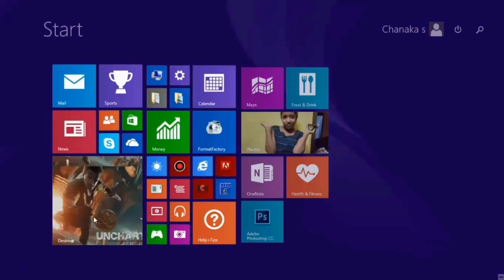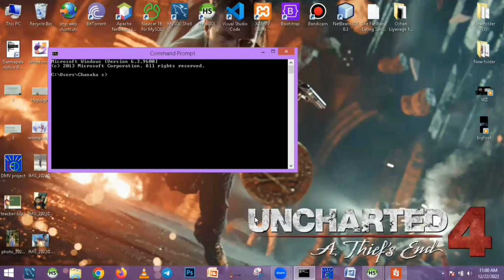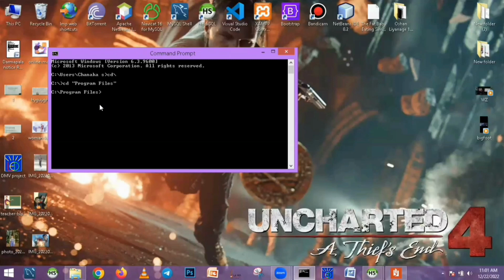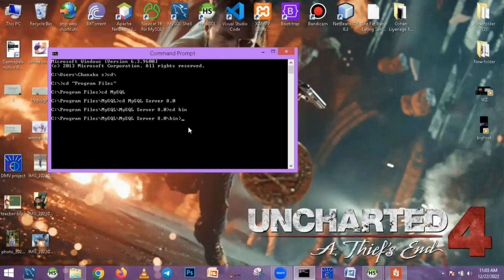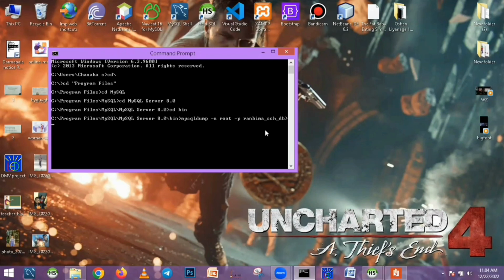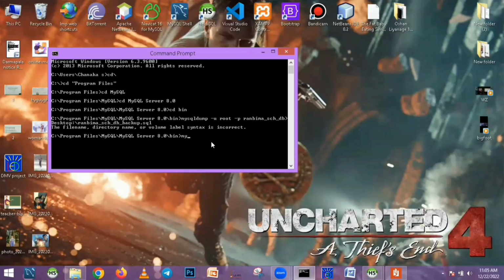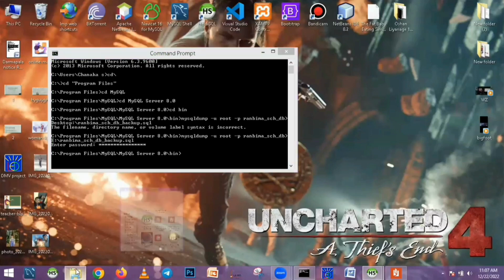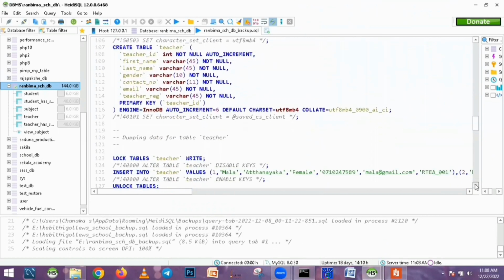DBMS Question 49 | DDL Query used to back up the created database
Explain the DDL Query used to back up the created database.